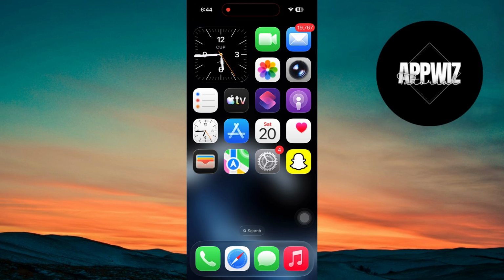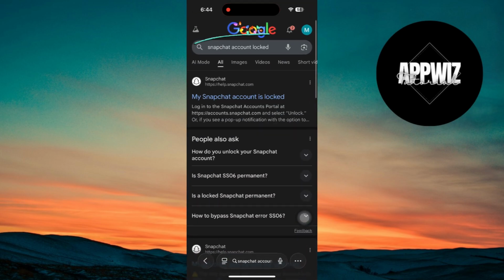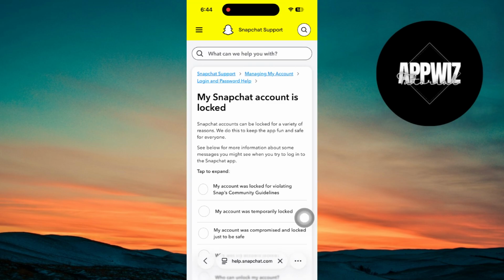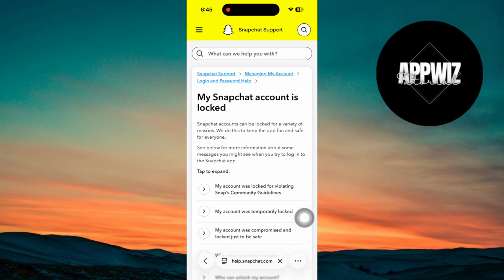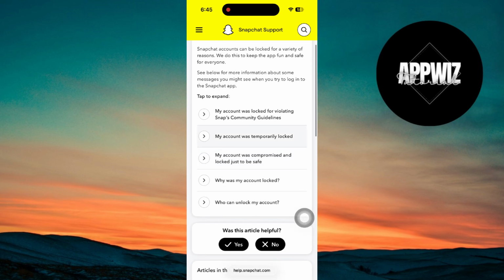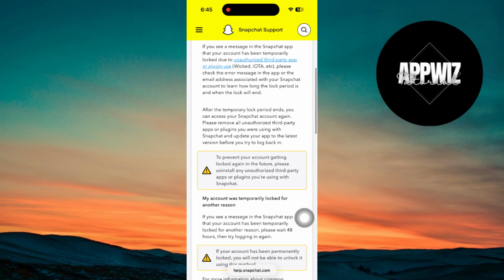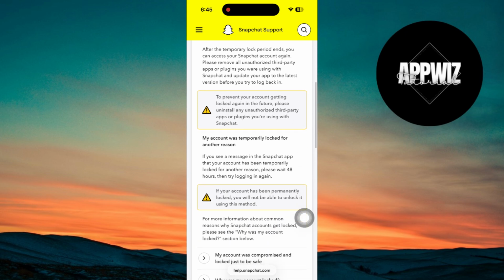How to Unlock Permanently Locked Snapchat Account 📱 Recover Access Fast With This Simple Fix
Want to learn how to unlock a permanently locked Snapchat account? In this video, I walk you through the exact steps you need to take to recover your account, appeal the lock, and prevent future restrictions. Perfect for users who were locked out after suspected violations, security checks, or accidental triggers.

🔶 What You’ll Learn in This Snapchat Unlock Guide:
🔶 Why Snapchat permanently locks accounts
🔶 Step-by-step appeal and recovery methods
🔶 How to check if your account is eligible for unlock
🔶 Fixes for device, app, or network issues causing false locks
🔶 How to avoid future security flags on your account

🟢 Why Watch This Snapchat Recovery Tutorial?
🟢 Learn the REAL reasons behind permanent locks
🟢 Proven methods to restore your Snapchat access
🟢 Tips to keep your account safe and compliant
🟢 Avoid mistakes that can lead to another lock
🟢 Ideal for users using Snapchat for personal or business communication

🔶 Snapchat users who can’t access their account
🔶 Viewers trying to recover from a permanent lock
🔶 Anyone troubleshooting app or security issues
🔶 Users who want to protect their account from future restrictions

🟢 Found This Snapchat Unlock Guide Helpful?
🟢 COMMENT your questions or what issue you’re experiencing